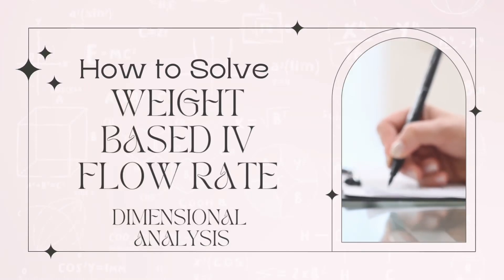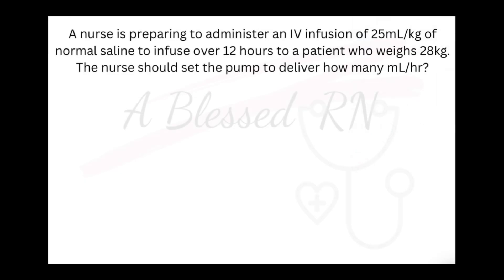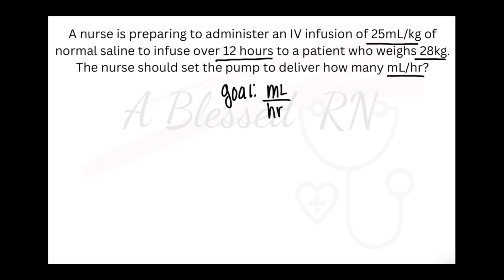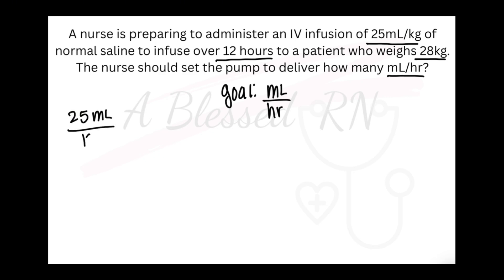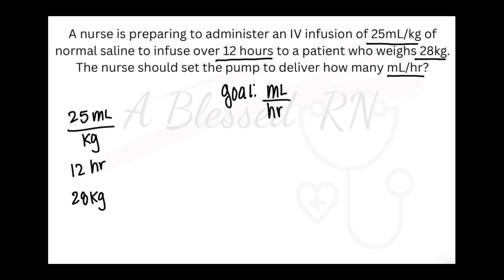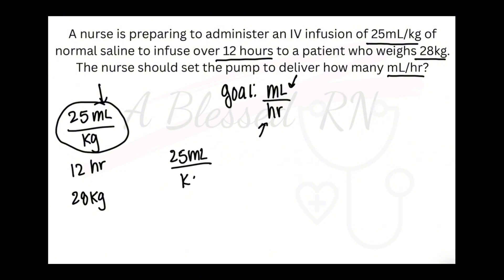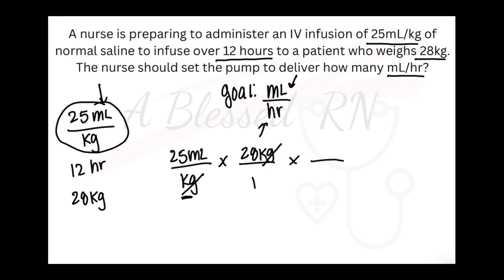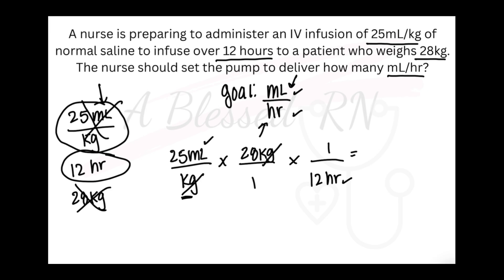Weight Based IV Flow Rate Problems via Dimensional Analysis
Dosage calculations can be easy as a solving puzzles when using dimensional analysis. This problem is weight based IV flow rate solved by using the ordered weight based amount, infusion time, and weight of the patient to solve for mL/hr.

Steps to solve: Identify the goal (what is this question asking me to solve for?)
Identify your puzzle pieces: ordered amounts, weight of the patient, and duration of the IV. Elements that are in some relation to each other stay together and are on one puzzle piece. Elements that are by themselves, stay single and go on one puzzle piece.
Start with what the goal tells you is on the top: we want mL on the top and hour on the bottom, so, start with what you are looking for and make sure to flip that puzzle piece, if necessary, to make sure that puzzle piece is on the top.
Cross out all units that are not a part of the goal: units of measure must be the same in order to cancel out. We are trying to get all units that are not a part of the goal to cancel out.
Solve: multiply all numbers across the top, across the bottom, then divide your top number by your bottom number.
Celebrate! You've just solved a weight based IV flow rate problem using Nurse Cee's puzzle piece method!